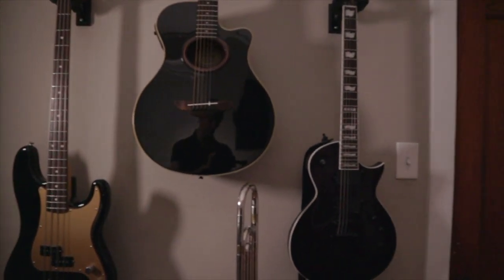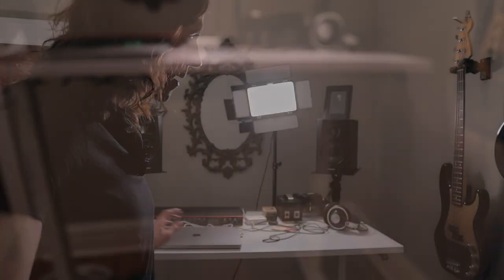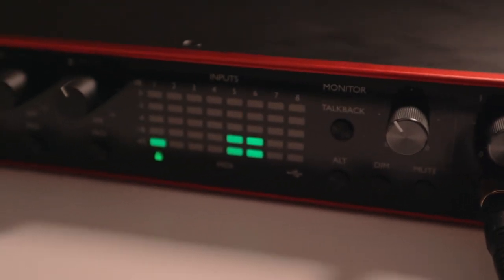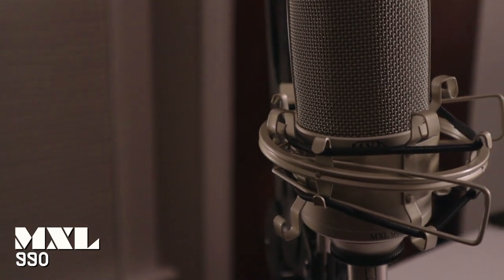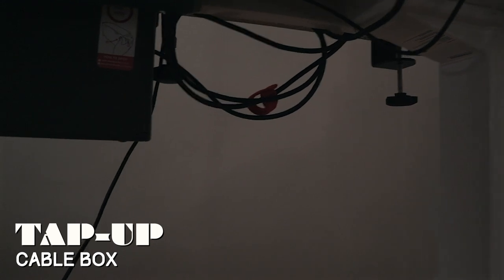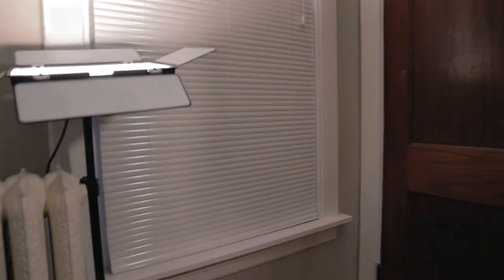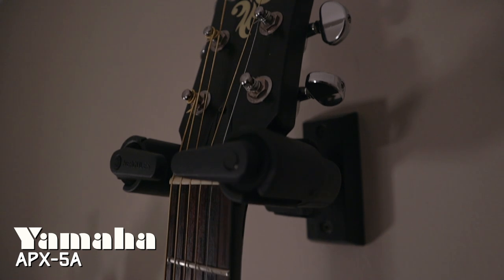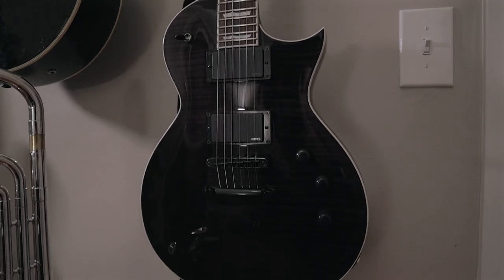Home music studio tour and gear check!!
Take a tour of my music, audio, video studio and check out the gear, instruments, and modular organization of this small room workspace.  Studio tour 2022.

00:00 - Intro - What is the space used for?
01:17 - Fully Jarvis Extended Range Desk
02:15 - Apple M1 Pro Macbook Pro
03:06 - Focusrite Scarlett 18i20
04:12 - Adam Audio T5V Studio Monitors and Gator Frameworks Stands
04:45 - MXL 990 Large Diaphragm Condenser Microphone
05:20 - Casters
06:47 - Cable Management and Neewer Bi-Color Video Lights
07:55 - Musical Instruments
08:11 - Guitars - Fender Precision Bass, Hercules Guitar Wall Mount, Yamaha APX-5A, ESP EII Eclipse
11:11 - Olds Superstar Trombone and Crossrock Trombone Case
13:24 - Headrush Pedalboard
14:59 - Casio GP 510 Hybrid Grand Piano
18:27 - Outro

Furniture and Gear:
Fully Jarvis Desk
Apple M1 Pro Macbook Pro
Focusrite Scarlett 18i20
Adam Audio T5V Monitors
MXL 990 Microphone
Gator Frameworks Desk Clamp Monitor Stands
Neewer Bi-color Lights
Tap-up Desk Clamp Cable Box
Hercules Guitar Wall Mount
Fender Precision Bass Special
Yamaha APX-5A Acoustic Electric Guitar
ESP EII Eclipse
Olds Superstar Trombone
Crossrock Trombone Fiberglass Case
Headrush Pedalboard
Casio GP-510 Hybrid Grand Piano
Mighty Light Orchestra Light

Camera: Canon m50 w/kit lens
Gimbal: Zhiyun Weebill S
Microphone: Rode Wireless Go